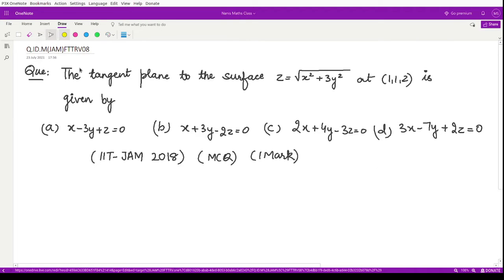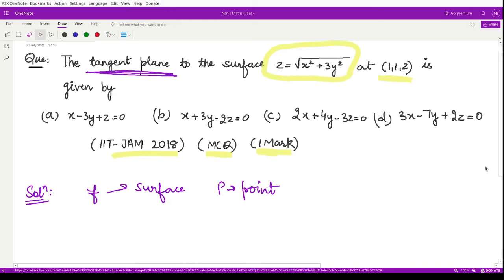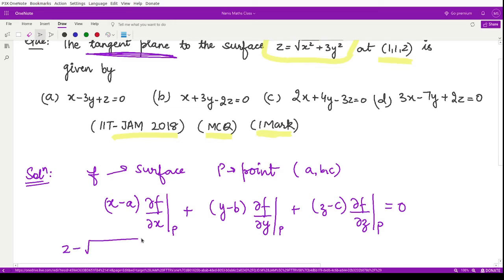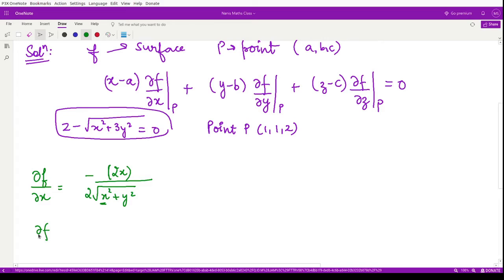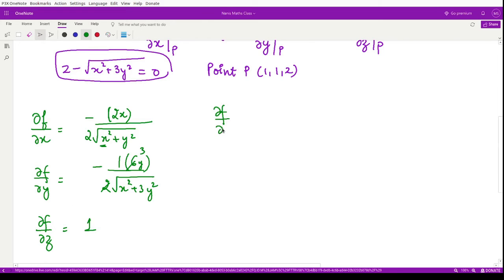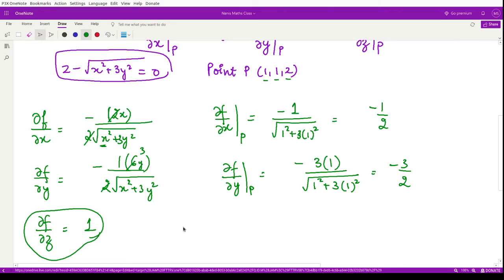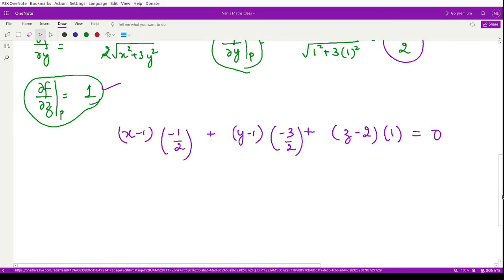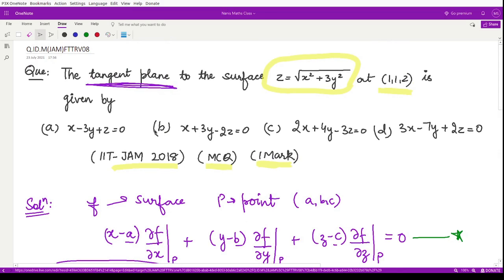Function of two or three real variables (2018) (Q.ID.M(JAM)FTTRV08)